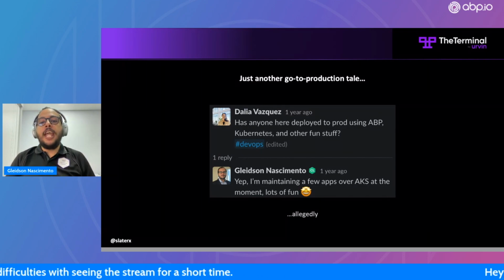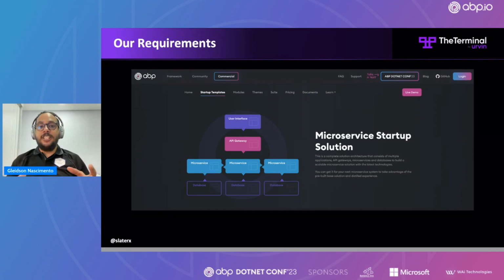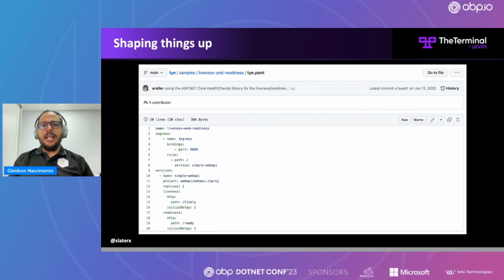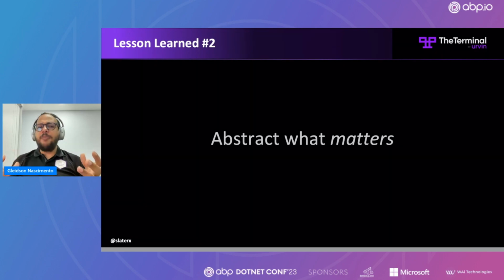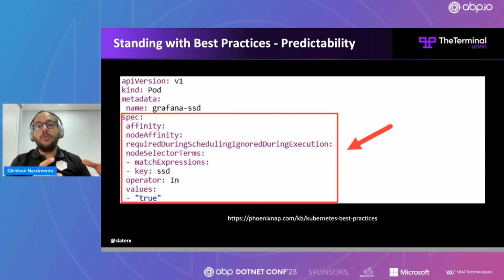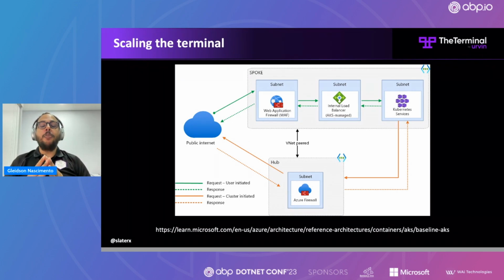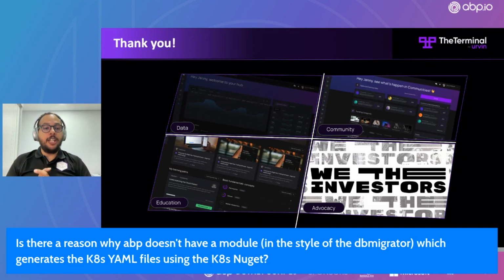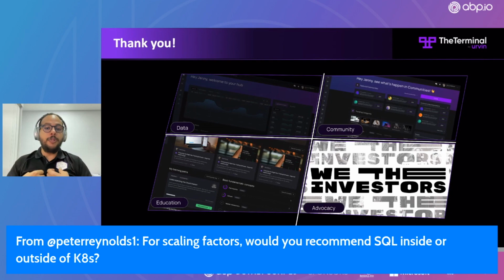Scaling ABP on Kubernetes in Production | ABP .NET Conference 2023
ABSTRACT OF THE TOPIC
After creating your MVP and getting it up and running in your laptop, how far away are you from a Production setup? Is it much effort to make it run on containers? What if we want to use Kubernetes or other fancy orchestration solution? Then this talk is for you!

We will discuss how we have built and released .NET on production at urvin.finance using ABP framework and all the best practices used for it. Come and learn what are the hurdles, obstacles and concessions you need to provide to stand up a secure production environment and scale at ease your ABP solution and serve it to millions of users.
SPEAKER'S BIO
Gleidson Nascimento is a software engineering leader based in Wellington, New Zealand. He has been responsible for delivering automation to large and complex integration environments to government and enterprise companies, and for helping Silicon Valley CxO-level executives to technically bootstrap start-ups, from ideation all the way to Series C funding.

He is also an active open-source developer, helping organizations to deliver FOSS solutions to the community such as Moleculer-go and goa.design.

Currently, he is helping the team at urvin.finance build a platform that empowers retail investors with the data, education, community and tools necessary to level the playing field and prosper. He also publicly speaks at conferences and provides workshops about company culture, automation and communication.